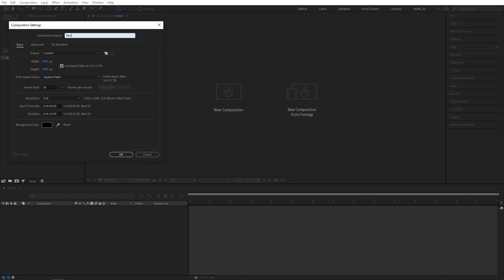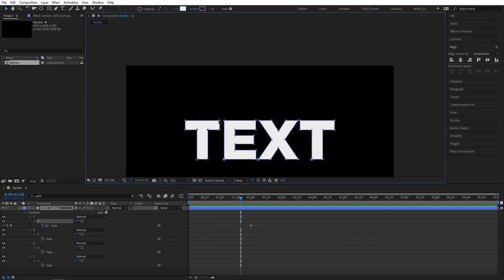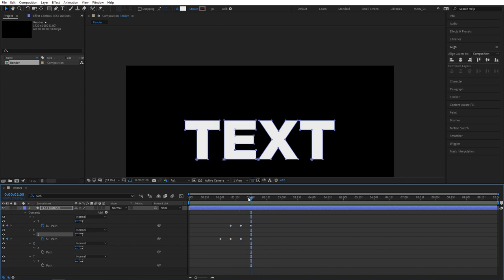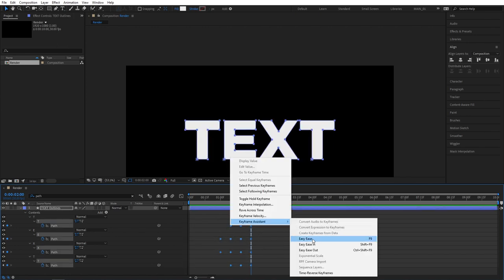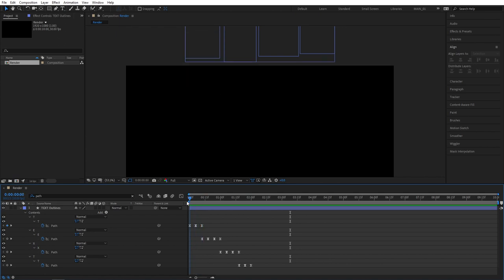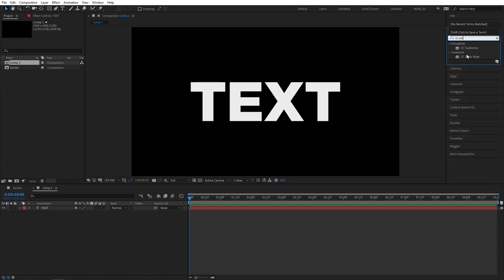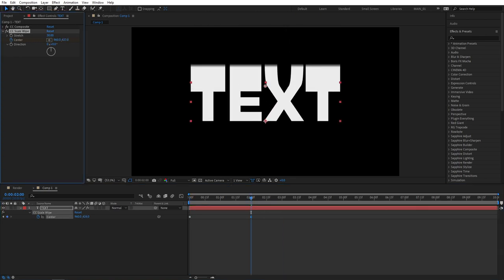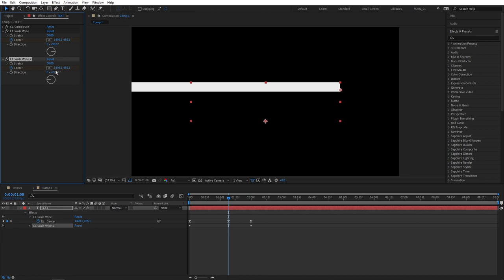Stretched Text Tutorial in After Effects 2021 | Stretch Typography Animation | Motion Graphics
Want to learn a quick way of making the text stretch? Then this video is for you!
In this video I show you how to quickly create a stretched text animation in Adobe After Effects. There are different ways of making a stretch animation, so we are going to take a look at 2 methods in this tutorial. First method is based on animating paths in a way that we get a stretched and smeared look, this is very popular in motion graphics and motion design, to keep things moving and therefore attracting more interest to them. The second method is a bit easier and is more time saving, since it consists of using an effect called CC Scale Wipe, that allows you to stretch out pretty much anything you want, it only requires you to adjust couple of settings and it is good to go. You can implement these methods into you projects, that would improve your work, help you become a better motion designer and overall teach you something new. You can also animate titles and lower thirds with these stretch typography methods, so the possibilities are endless, just get creative and make things move.

⏱️TIMECODES⏱️
00:00 Intro
00:05 First Method (Animating Paths)
04:06 Second Method (CC Scale Wipe Effect)